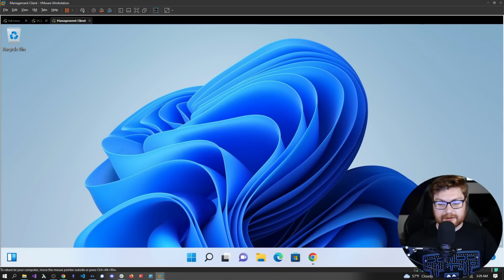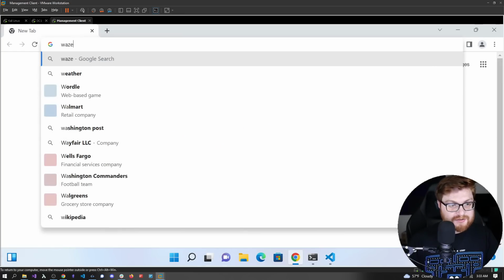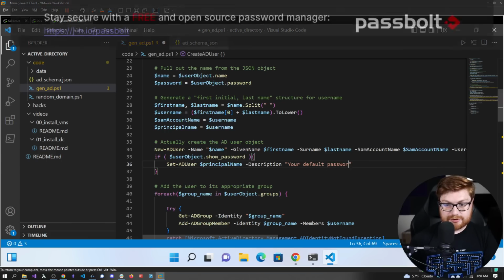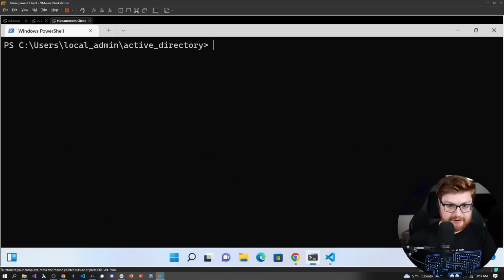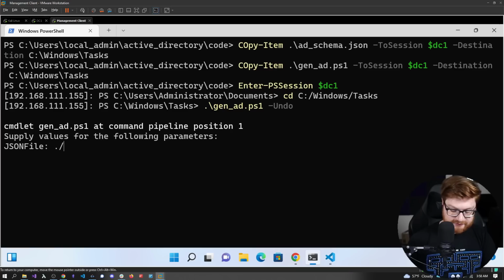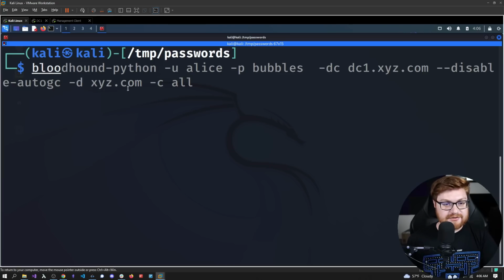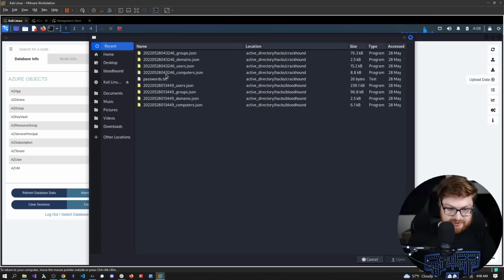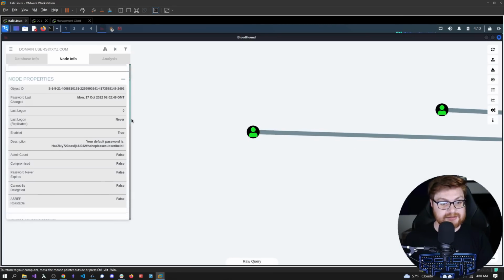PASSWORDS LEFT OUT IN THE OPEN (Active Directory #10)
Use a FREE password manager to keep all your credentials secure!